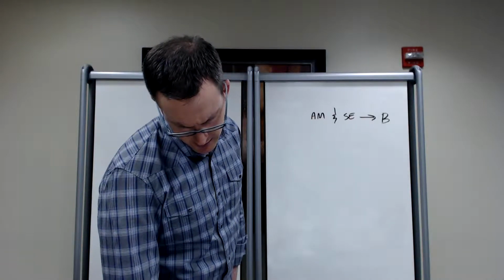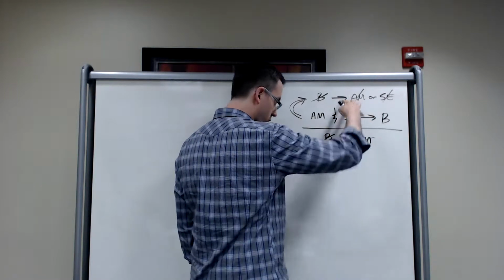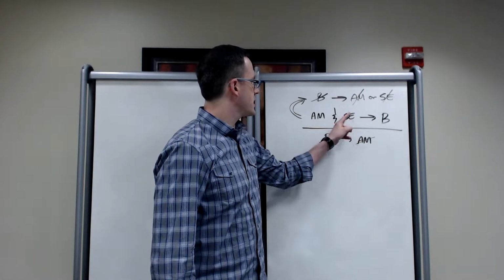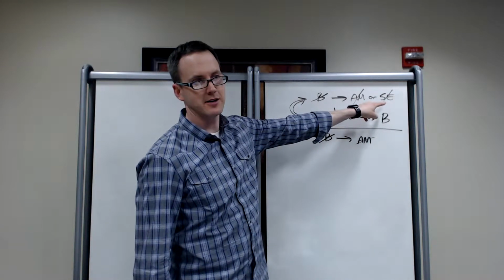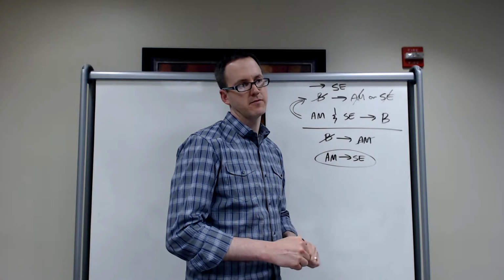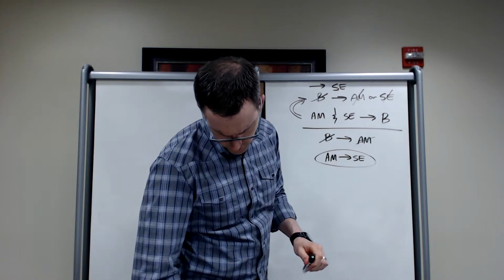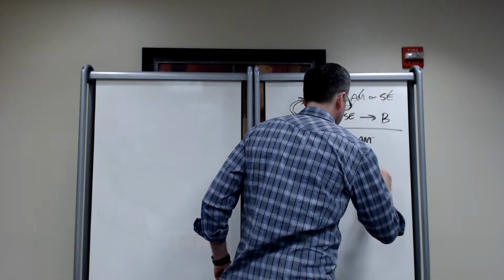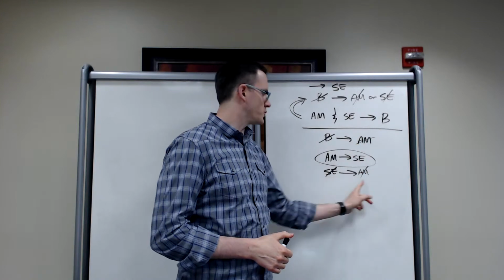LSAT - Test 71, Section 3, Q11 - Broad mastery - p. 370 (May 20, 2015) - Logical Reasoning